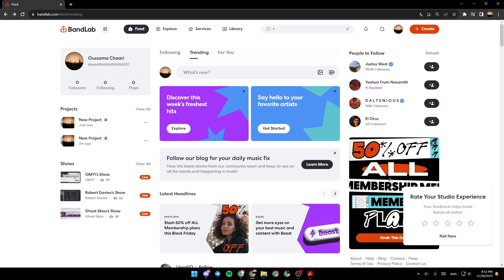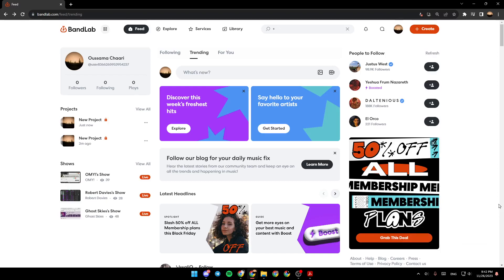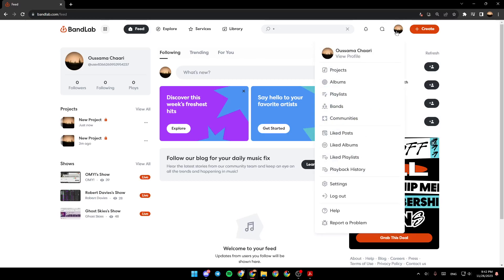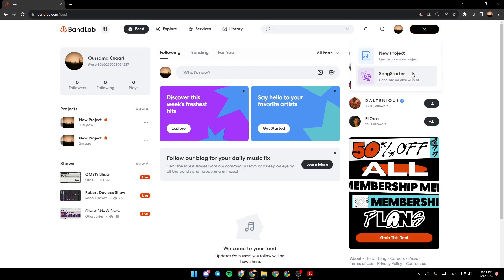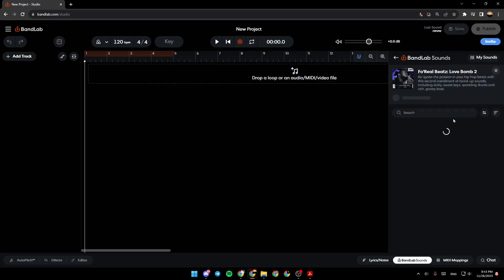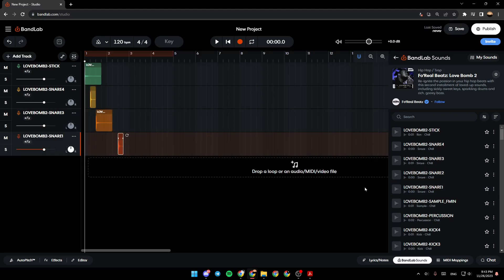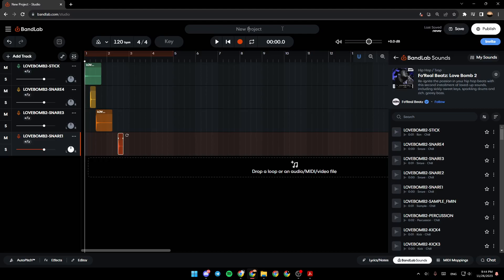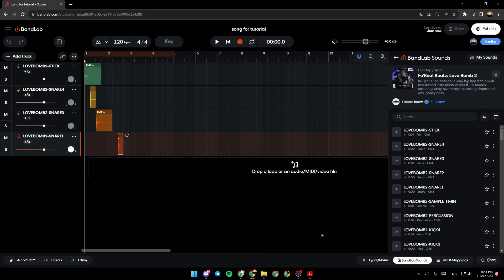How To Name Your Song On Bandlab Tutorial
Today we talk about name your song on bandlab,bandlab tutorial,how to use bandlab,bandlab tutorial for beginners